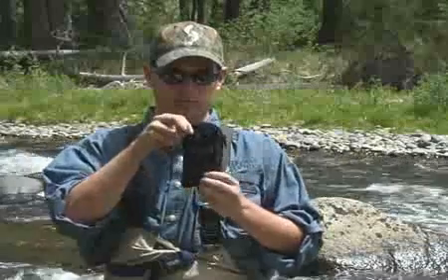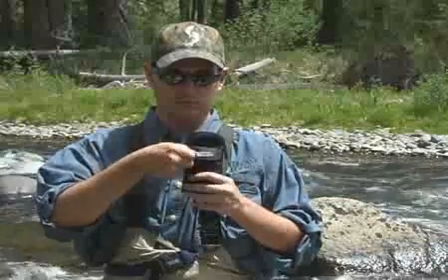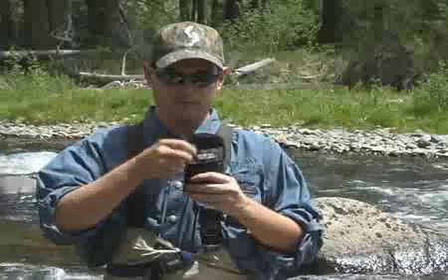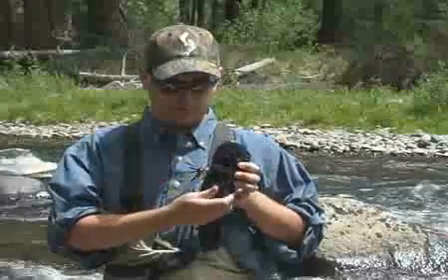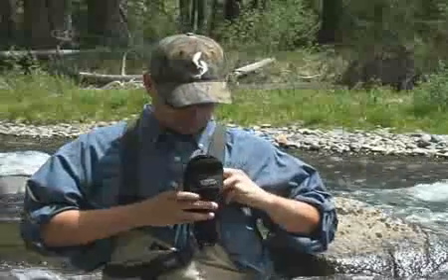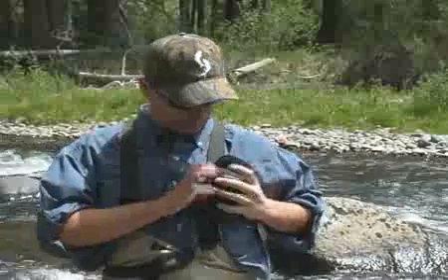Streamworks Utility Pocket